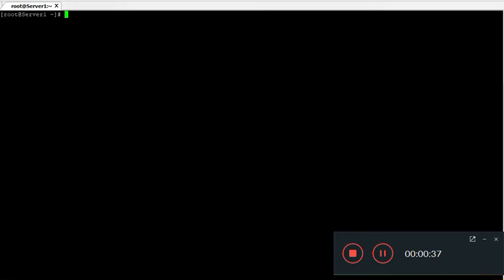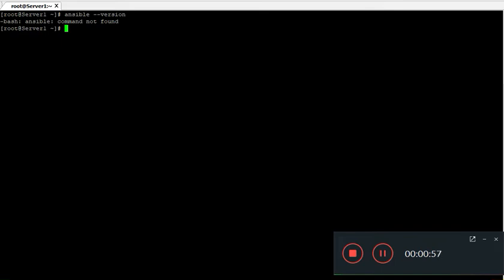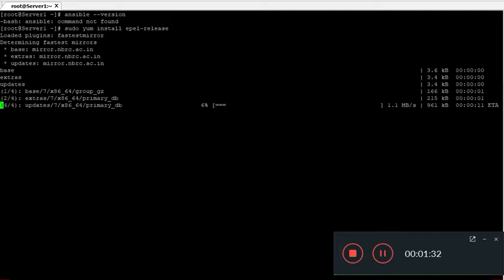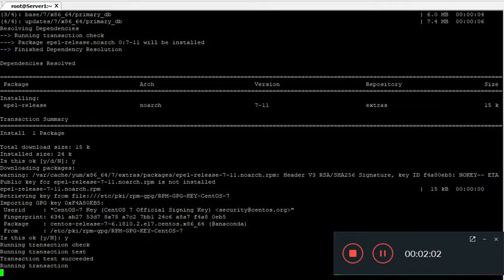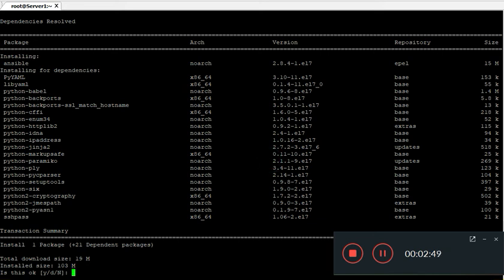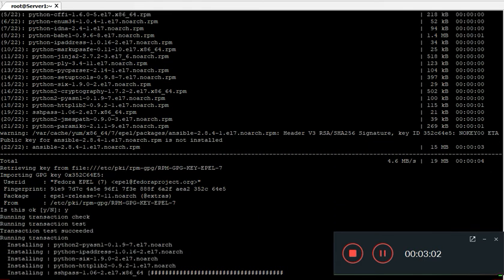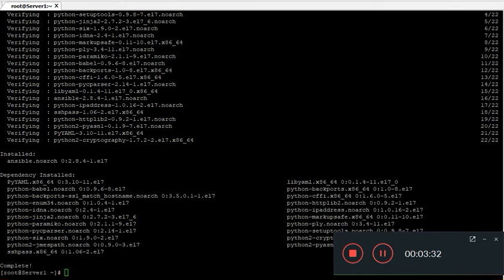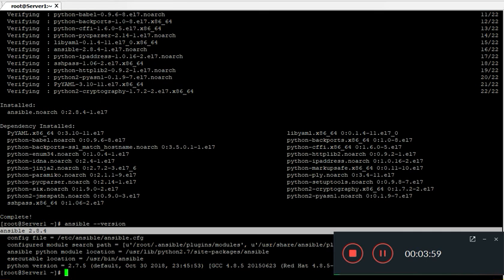Ansible tutorial for beginners - - How to Install Ansible on Cent OS 7 - Step By Step Practicals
Step By Step Practicals